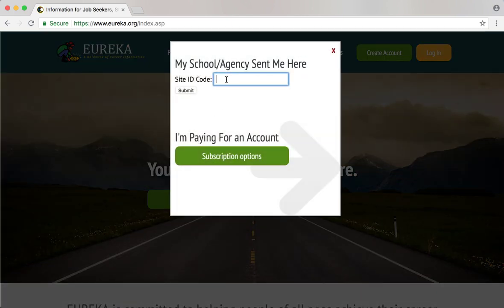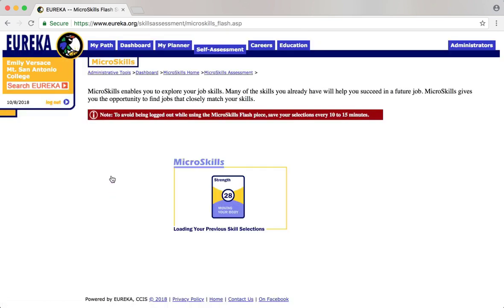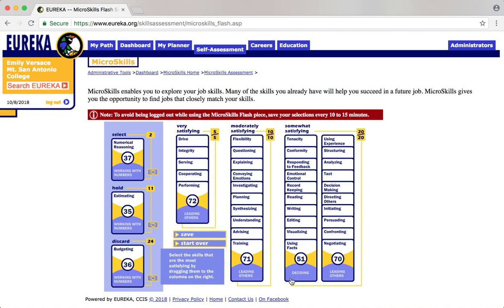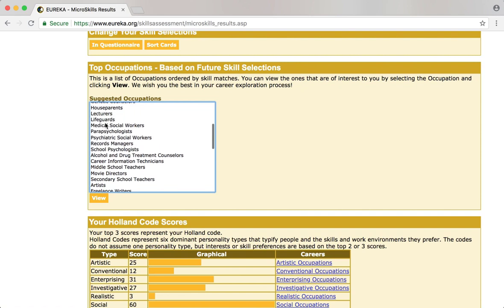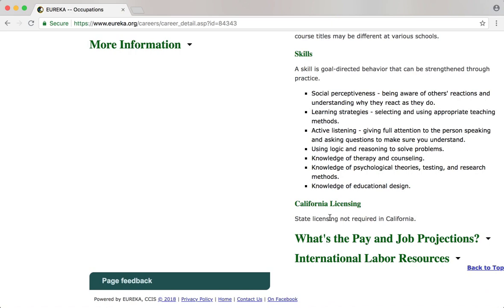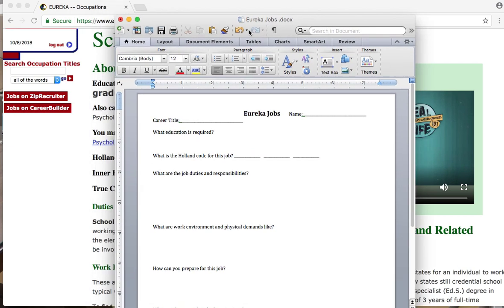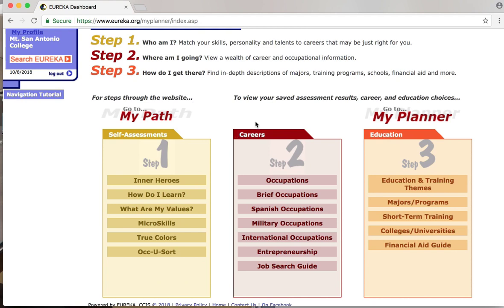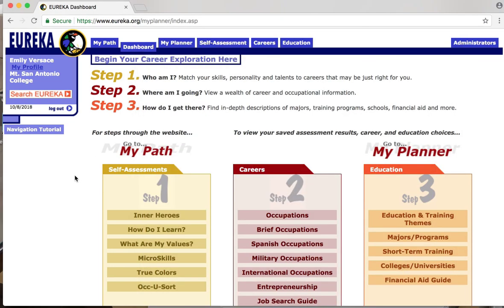How to use eureka